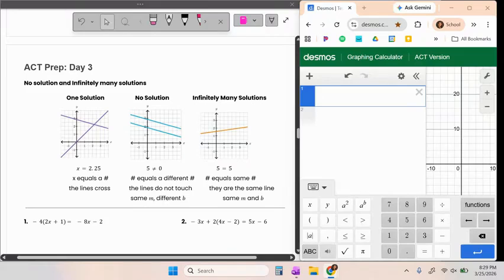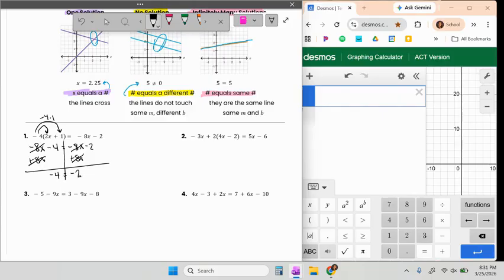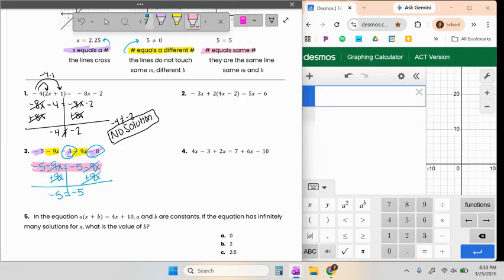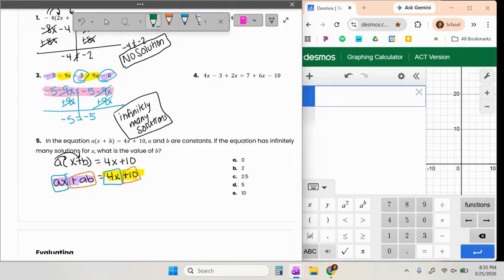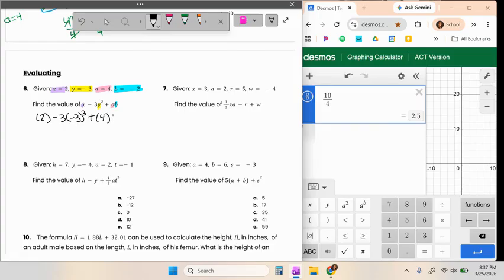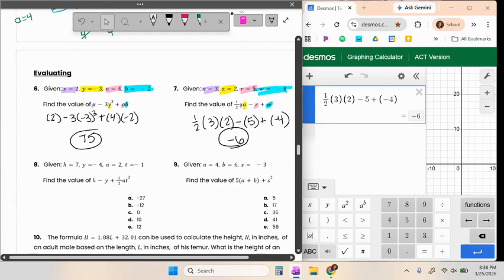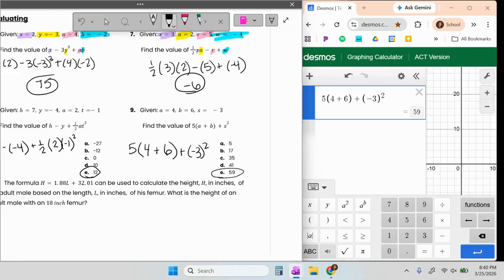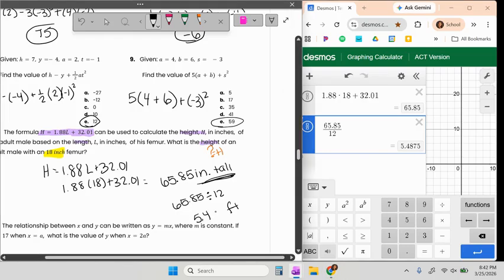IM3(I)- ACT Day 3 Video Notes